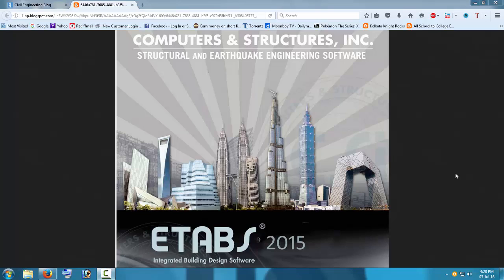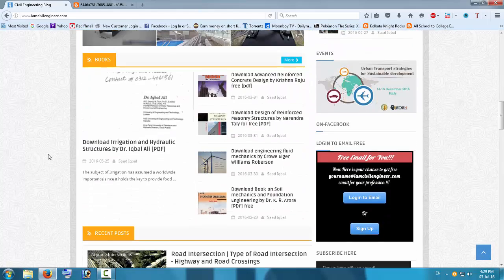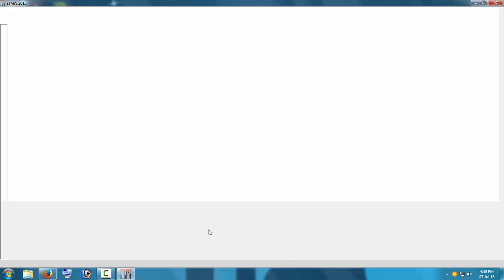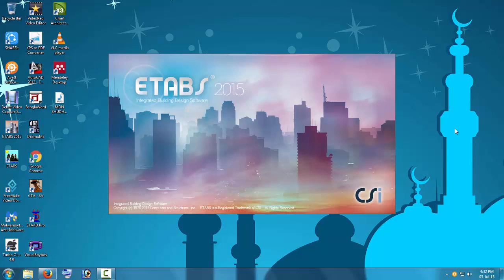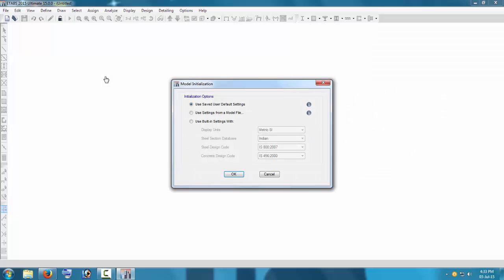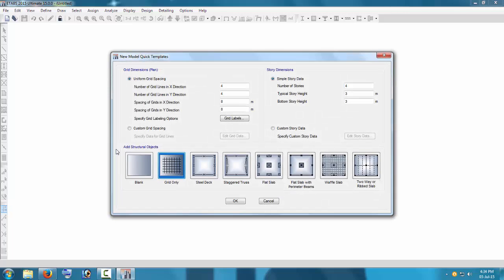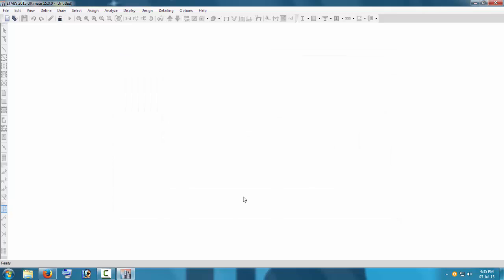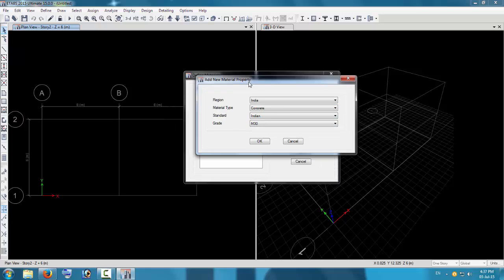Etabs 2015 tutorial 1 | Opening Licence problem solved and Material Properties Using IS Code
Etabs 2015 tutorial 1
Opening Licence problem solved and Material Properties Using IS Code Indian Standards
design of 2 story 2 bay building.

CREDITS

Supported by:
Qamar Moonboy (Youtube Channel)
Kolkata Knight Rocks (Youtube Channel)
MoonboyTV (Dailymotion Channel)

Moonbookz.blogspot.com
Moonboygames.blogspot.com
KolkataKrocks.Blogspot.com